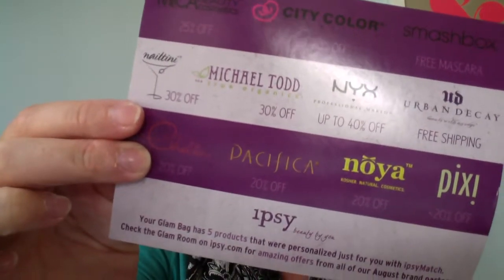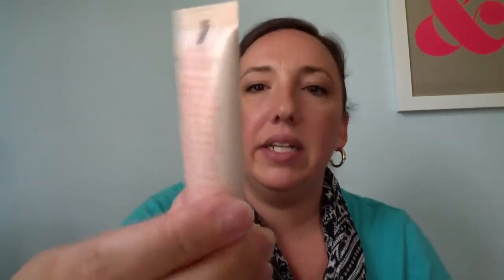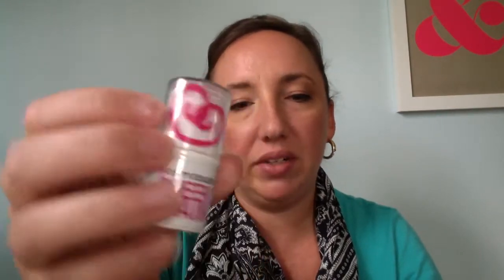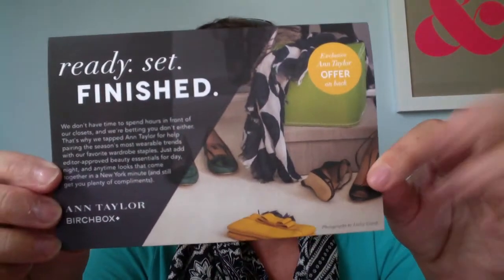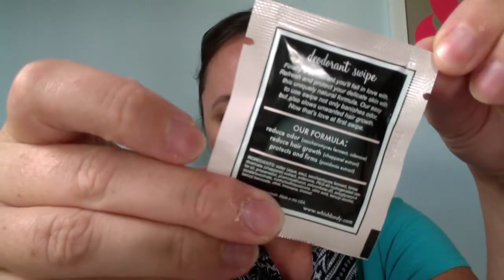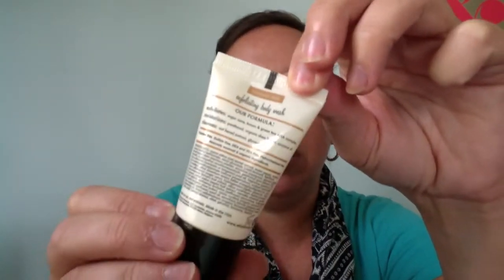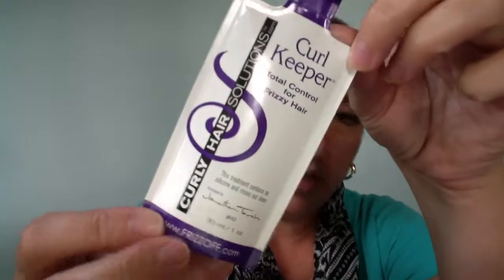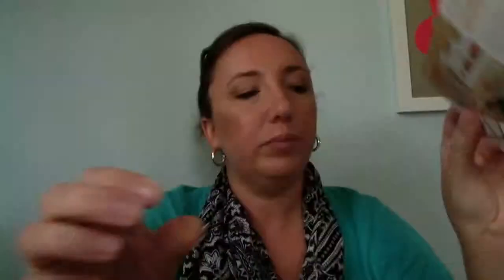Ipsy and Birchbox Aug 2013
My Birchbox August 2013
• Curly Hair Solutions™ Curl Keeper
• Whish Hair Inhibiting Deodorant Swipes
• Whish Exfoliating Body Wash in Coconut Milk
• OC8® Professional Mattifying Gel
• CAILYN Cosmetics Gel Eyeliner

My Ipsy glambag August 2013:
• Pixi Beauty Lash Booster Mascara in Blackest Black
• Michael Todd Jojoba Charcoal Gentle Exfoliating Facial Scrub
• City Color Cheek Stain
• noya Lip Balm
• Pacifica Alight Multi-Mineral BB Cream